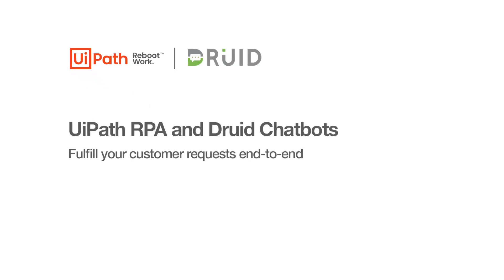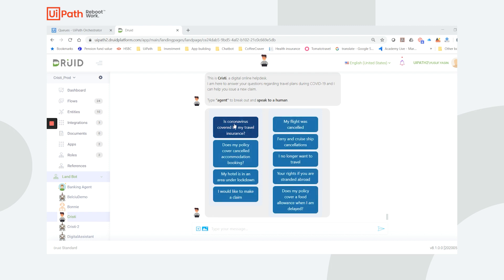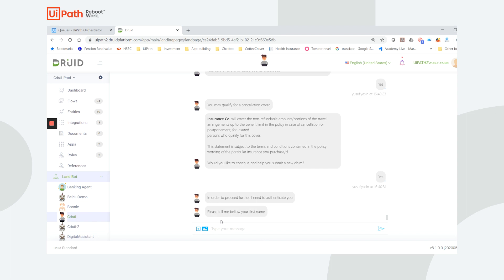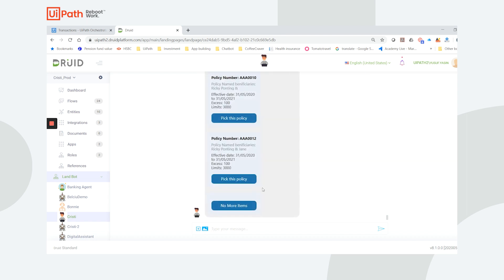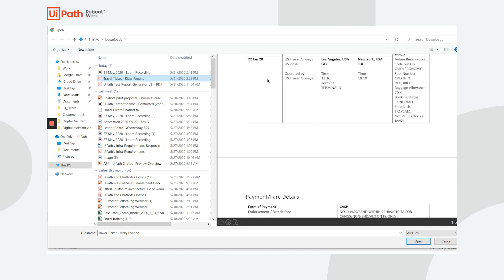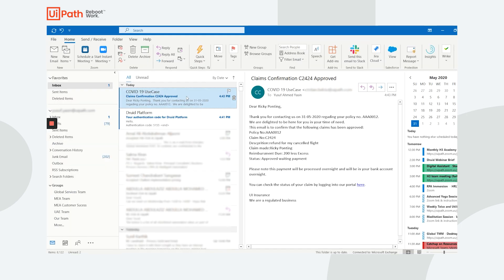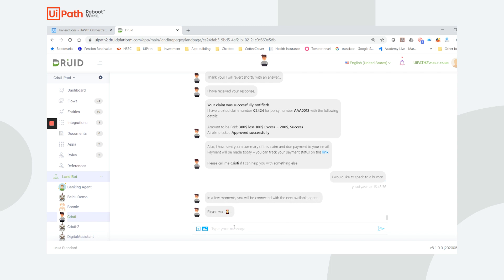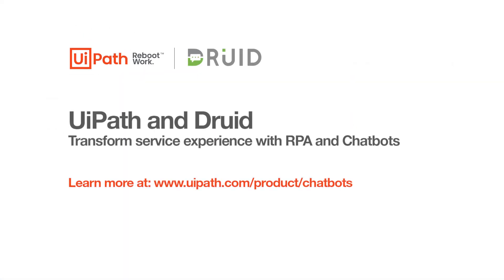Transform Service Experience With UiPath RPA and Druid Chatbots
Watch how AI-powered UiPath RPA and no-code Druid Chatbots together can delight your customers across all industries by fulfilling their requests end-to-end while serving them on the channel of their choice and in the language of their preference.